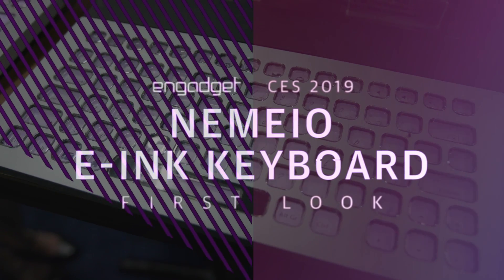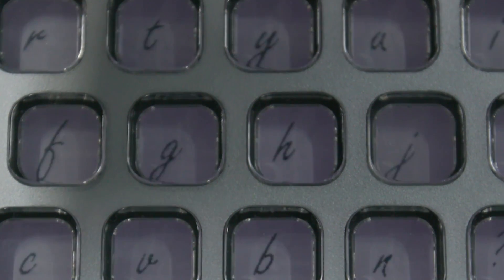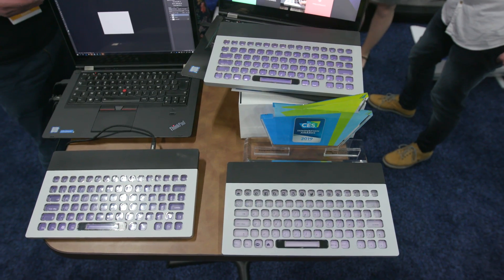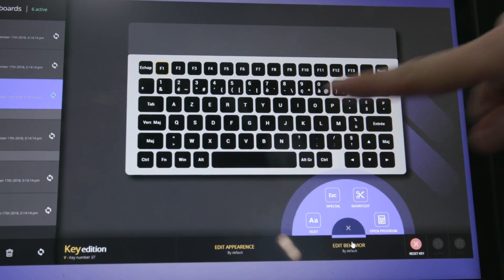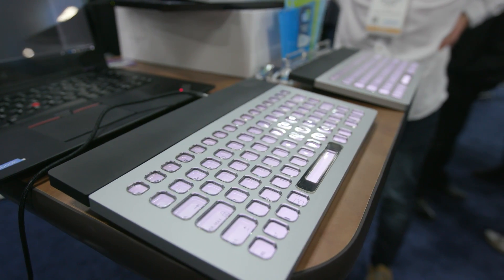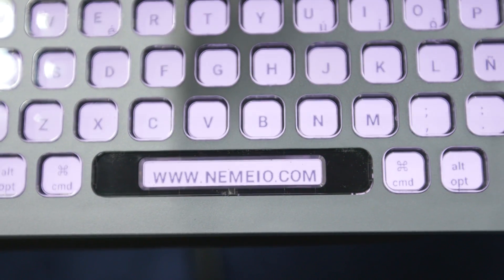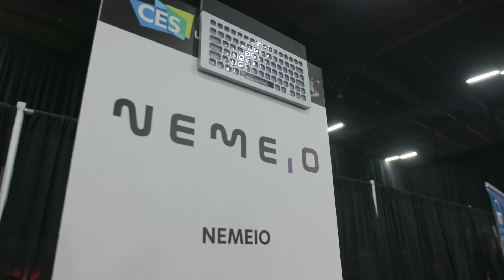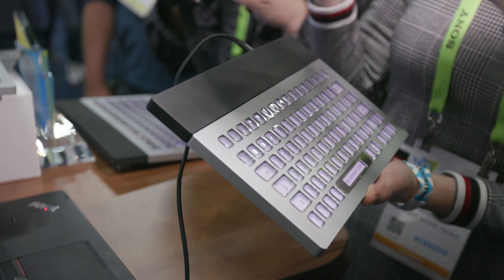Nemeio Hands-On: A completely customizable e-ink keyboard at CES 2019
Nemeio takes the static out of the keyboard, allowing users to change individual keys, set up hotkeys and establish custom layouts via the magic of e-ink. Nemeio features 81 keys, each one a tiny clear button over an e-ink display. The Nemeio software allows users to drag and drop icons for applications like Photoshop, Microsoft Word, Facebook or Skype anywhere on the keyboard, and also add app-specific tools like cropping or text box placement directly to the keyboard.